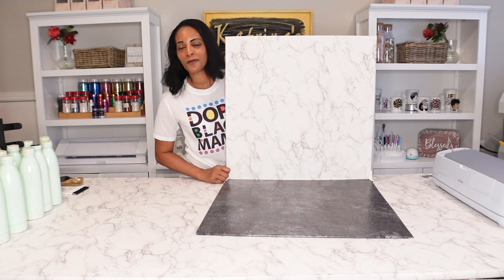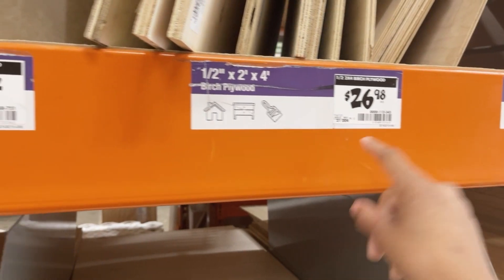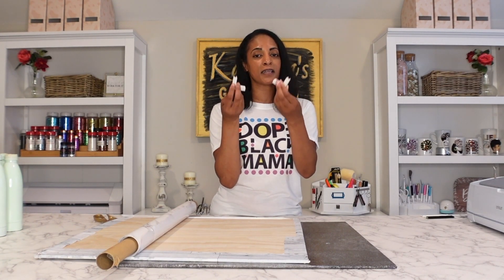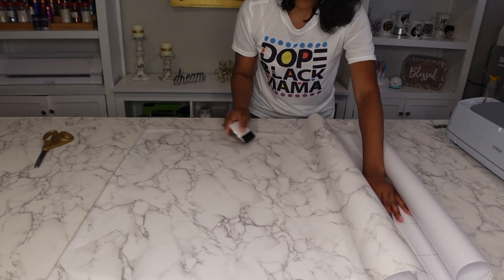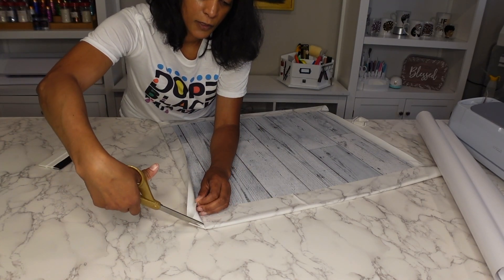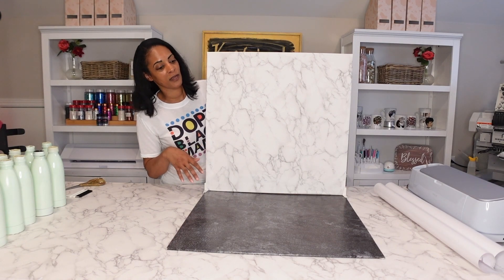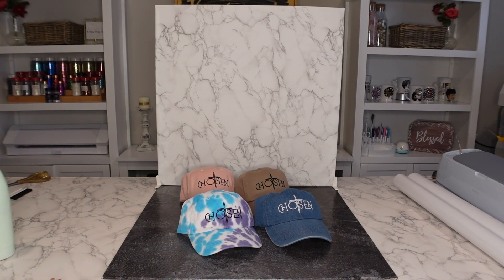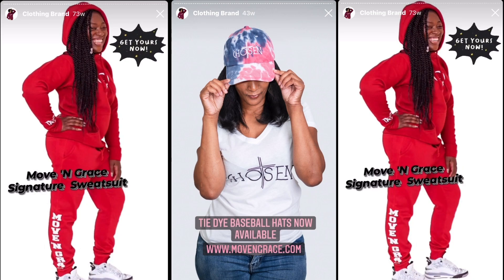How to Make Cheap Backdrops for the Best Product Shots? DIY Replica Boards at home!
In today's video I will show you How to Make cheap Backdrops for the best Product Shots.  No need to buy the replica boards...I will show you how you can DIY one yourself for less and take great shots every time!

HPN Signature series 16x20 Heat Press, Mug Press, blanks, Tee Square It Ruler and Logo Pocket GRID and more!
(Look Under Heating Supplies to find  it!  It comes up!

Savage Seamless Paper Backdrop
Superior Seamless Backdrop

Snapit Backdrop brackets

Extra Wide Marble Contact Paper
Stick and Peel Waterproof Paper
Stick and Peel Wood Contact Paper

Neewer Photo Backdrop Support System
Neewer Photo Backdrop with Umbrella and Soft box

Neewer Photo Studio Light box